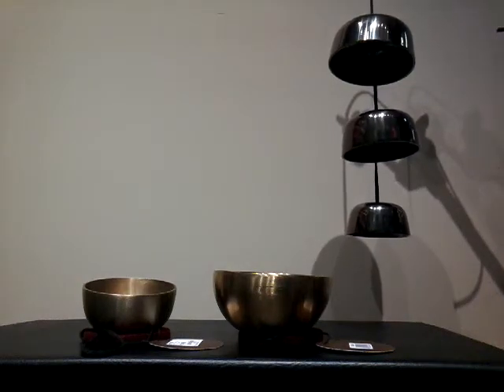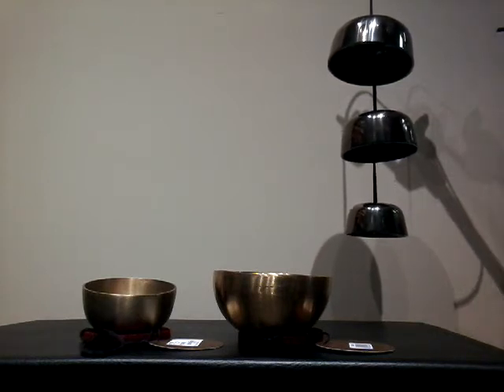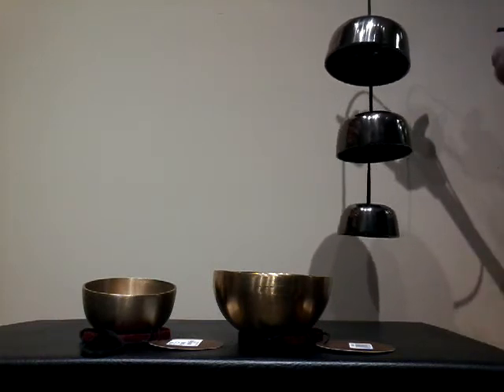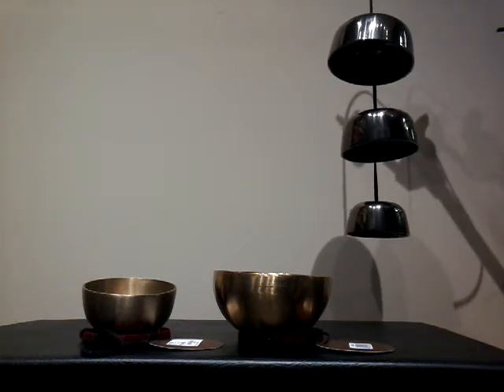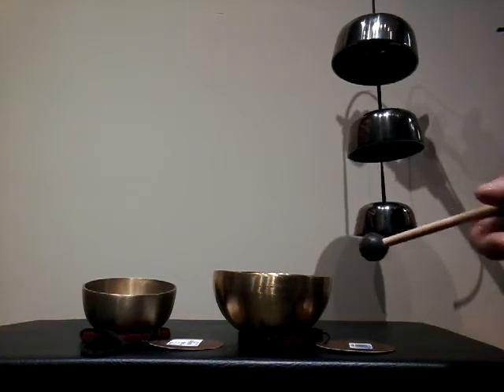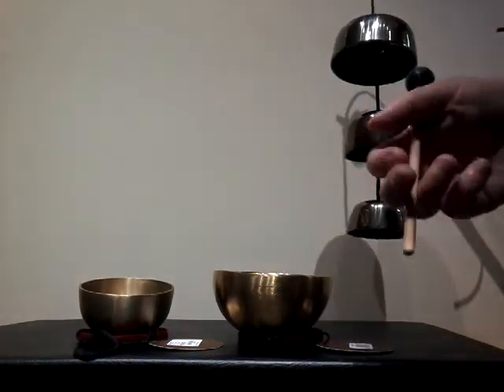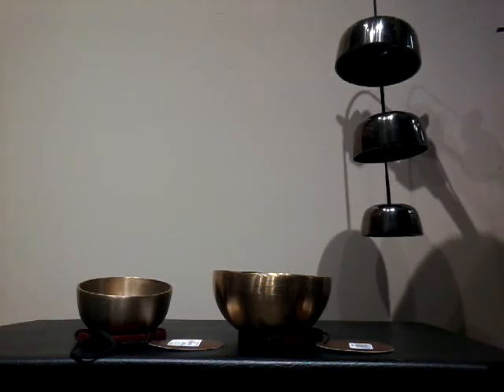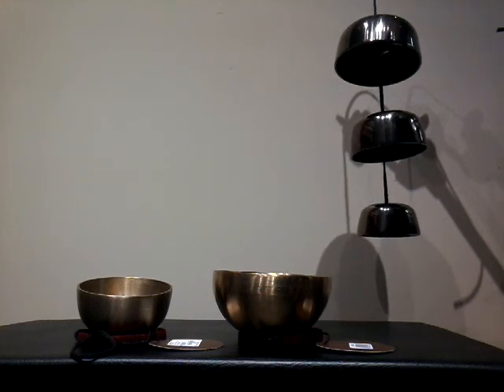Some Meinl Singing Bowls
Meinl Zen hanging bells and a couple of bowls.